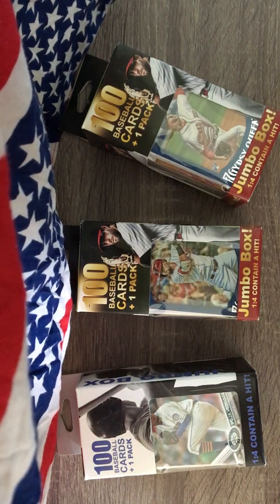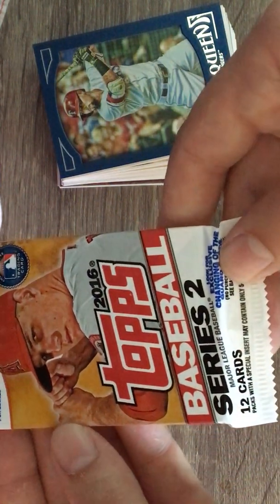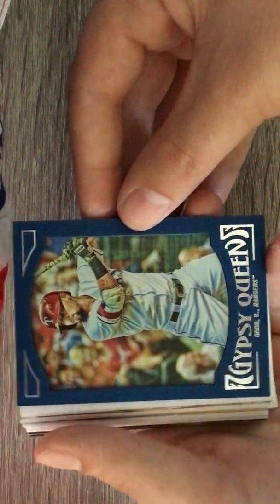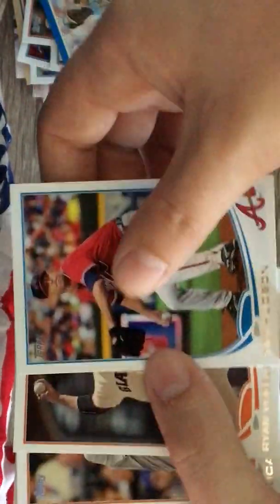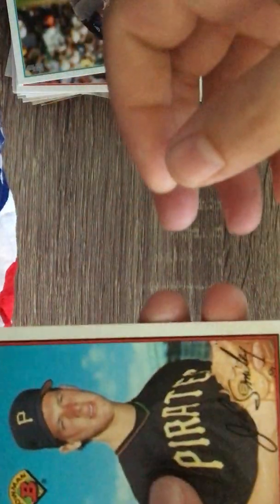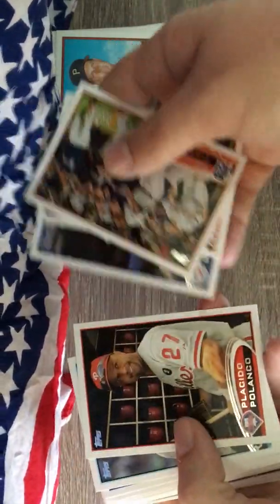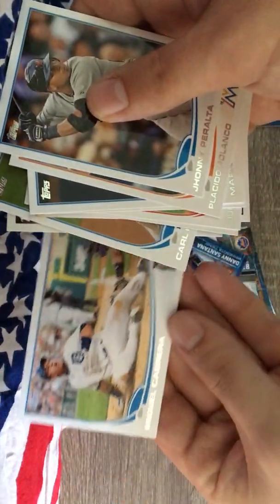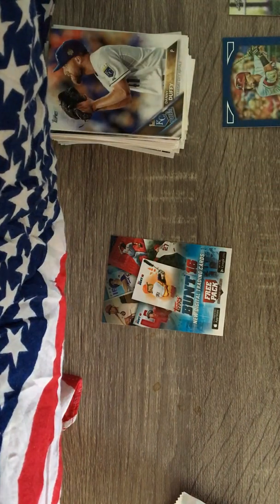Cheap Baseball Pack Opening!! Check out what I found!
Sorry about the sideways video. I’ll correct it on the next few videos I’ll do. Unsure of why they did this too me . Hope y’all enjoy and keep watching for upcoming great pack openings. Y’all come back now ya hear!